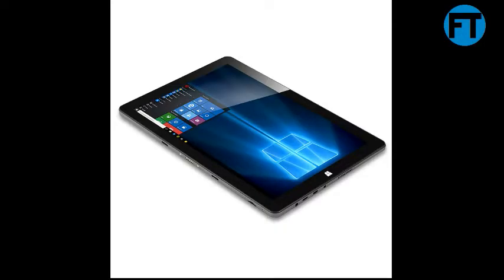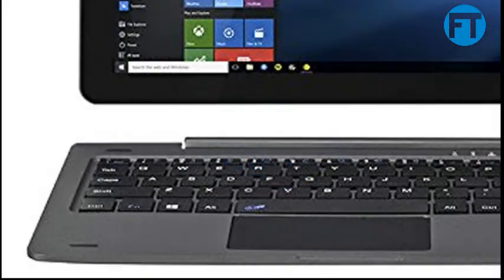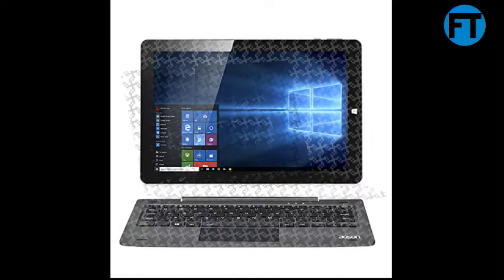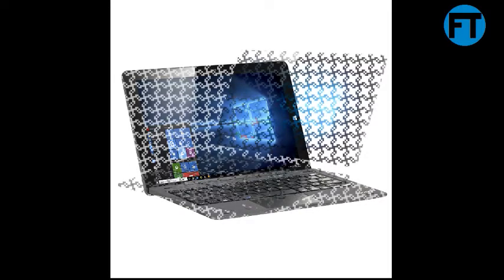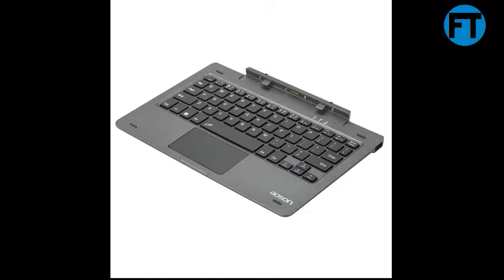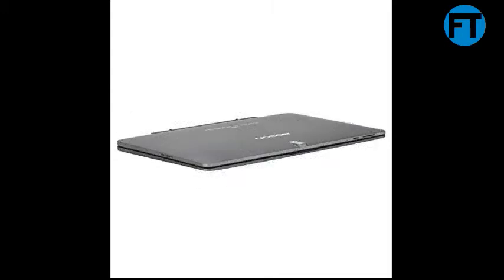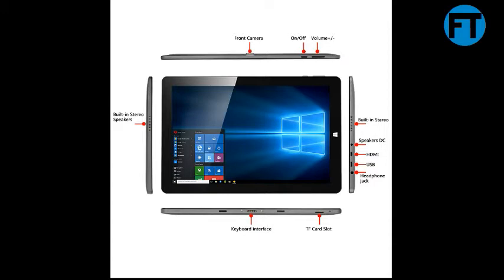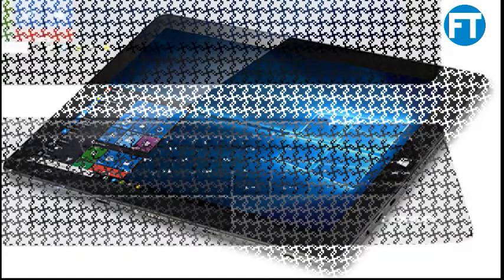AOSON R106 Review Windows 10 Tablet PC Intel Atom x5 Cherry Trail Z8350 Quad-core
AOSON R106 10.1-Inch Windows 10 Tablet PC Intel Atom x5 Cherry Trail Z8350 Quad-core 4GB RAM 64GB Storage 1280x800 HD IPS Touch Screen with HDMI 5000mAh Detachable Keyboard included Dark Gray
4GB RAM, 64GB internal Storage --- with 4GB RAM 64GB ROM memory and supports Max 128GB of removable storage through a micro SD card, has Word and Excel installed, switching between multiple apps smoothly, faster and more stable, bigger storage allow you to download more movies, E Books, music and pictures. The actual available internal storage may be less than specification data because the tablet PC has been installed several applications
Wi-Fi Bluetooth TABLET PC, Docking Interface to Connect Magnetic Shaft Keyboard --- Connect with widespread 2.4Ghz Wi-Fi left home to work where you may feel comfortable. Expand endless functions by pairing up Bluetooth-enabled devices easier. Docking port, allow you to add the magnetic shaft keyboard, so you will use the tablet like a Windows 10 laptop. Please enter Fn+ Shift+ any keyboard keys with blue letters, then you can use the shortcut key with blue letters efficiently
Equipped with Dual Camera, Sufficient for Taking Photos --- Support video chatting, record videos, capture and memorize amazing moment of life. Fits Photographic demand on the go, capture and memorize amazing moment of life conveniently
Powerful WINDOWS TABLET, Intel Cherry Trail Atom x5-Z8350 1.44 GHz x 4 Processor --- Running on Intel Atom x5-Z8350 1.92 GHz Processor and Windows 10 Home operating system, lead to a good experience and make mobile work more efficient. The tablet is compatible with Google brower, support Multilingual applications, Multi Popular Media Format and MS Office Format. Note: AOSON R106 tablet is designed only to work with the current Windows OS installed in it
10 Inch HD IPS Display, 10 Points Touch Capacitive Screen --- Has a resolution of 1280x800, Offer clear images and stable response time. Enable watching movies, reading books crisply, and natural image from different viewing angles. Thinner, ultra slim and energy saving display with a screen protector to avoid dust and prevent scratches effectively
Product description

10 Inch Windows 10 Tablet for both Work and Play anywhere

+ Move Intel Cherry Trail Atom x5-Z8350: Powered by Intel Atom x5-Z8350 quad-core 1.44 GHz processor, Intel HD Graphics 400, runs license Windows 10 Home OS system, switching between apps fast, the speed is quick enough for play and work. Come with Windows Store, allow for browsing thousands of apps by category and downloading desktop apps for daily business and schooling needs or entertainment.

+ Switch Freely to Laptop from Tablet : Use Magnetic Docking Pogo Pin Separable Design, with docking port, you can add the magnetic shaft keyboard to switch to laptop.

+ Using IPS display, Multi-Touch Screen, with Accurate Color Reproduction : Deliver bright photos to life under 178 ? wider viewing angles. Perfect for watching videos through YouTube or Netflix, listening to music or playing casual games.

+ Good Networking Experience: Connect 2.4Ghz wifi to complete all your daily business. Bluetooth 4.0 let you be able to connect external output devices, like keyboard, headphones and speakers. Besides, you can transfer video and audio on TV for entertainment via MINI HDMI port.

+ Along with 5000mAh Battery, Larger Battery Capacity: Battery will last about 6~8 hours depending on use, make you can enjoy a comfortable day on the go.

Specification
4GB RAM, 64GB ROM, can be extended up to 128GB via external micro SD card (sold separately)
Dual Camera 2.0MP
Wi-Fi 802.11b/g/n 2.4 GHz, Bluetooth 4.0
Weight: 2.26 lb./ 1.03kg
Connectors:(Tablet)1 x TF card slot,1 x 3.5-mm Stereo Head phone jack,1 x DC Jack,1 x MINI HDMI Jack, 1 x Micro USB.(Dock )1 x USB 2.0

Package
1 x AOSON R106 Tablet, 1 x Magnetic Shaft Keyboard, 1 x Charger,1 x OTG cable,1 x User Manual
Max Screen Resolution 1280x800
Processor Intel Atom
Hard Drive 64 GB
Wireless Type 802.11B, 802.11G
Brand Name Aoson
Series R106
Item model number R106
Color Gray (rear)
Rear Webcam Resolution 1.02 MP
Processor Brand intel
Power Source Corded-Electric, Battery
Additional Information